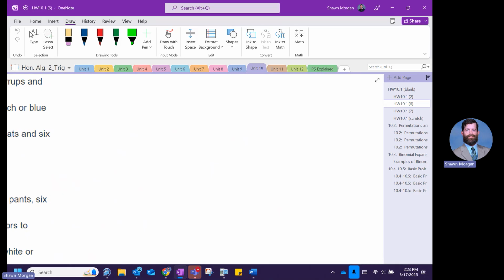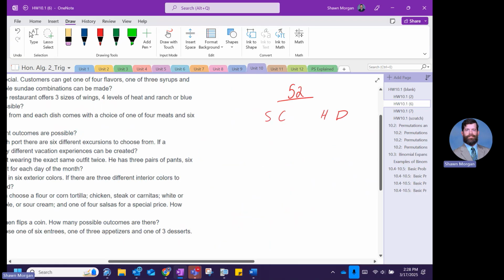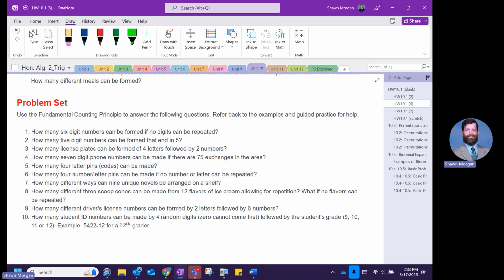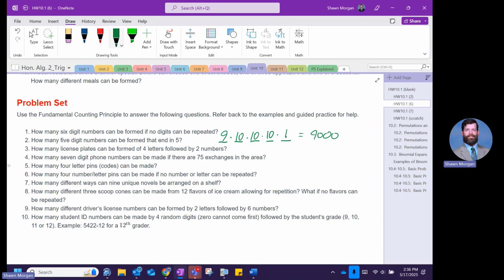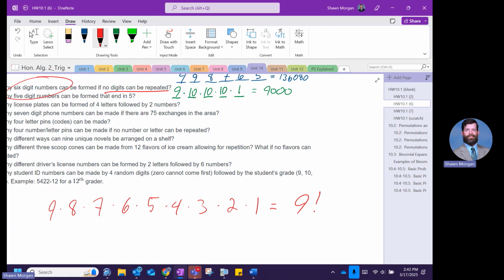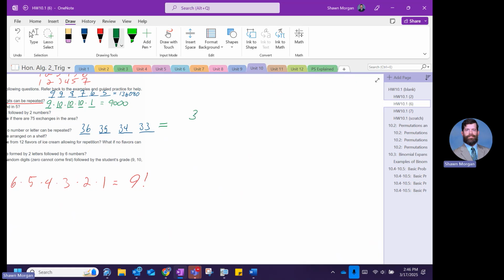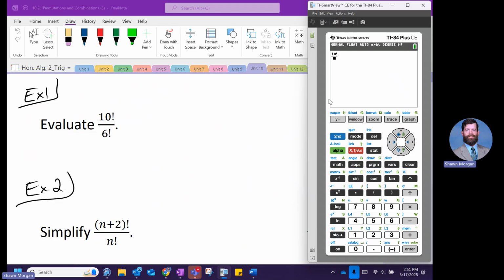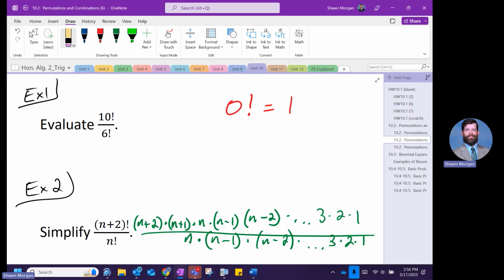HA2/T_10.1: Intro to Counting and Factorials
Getting ready to study probability!